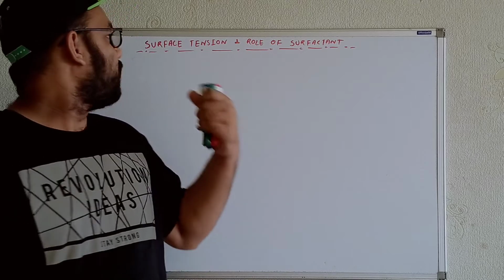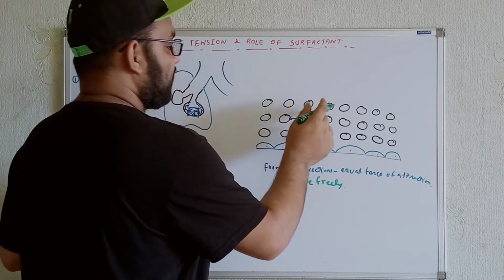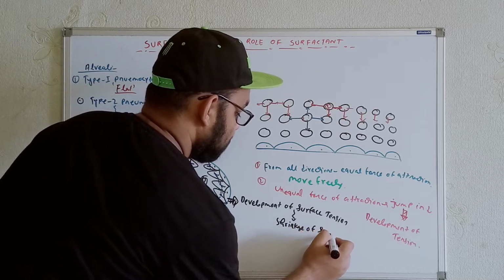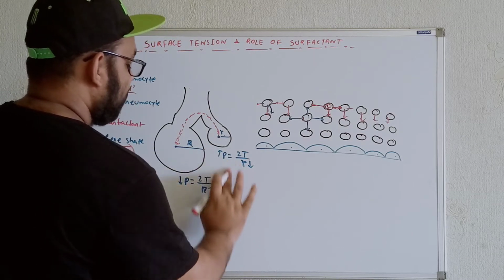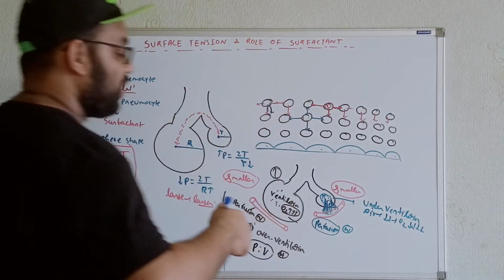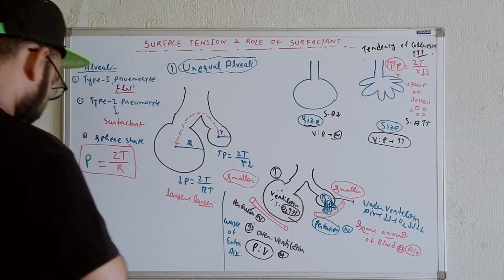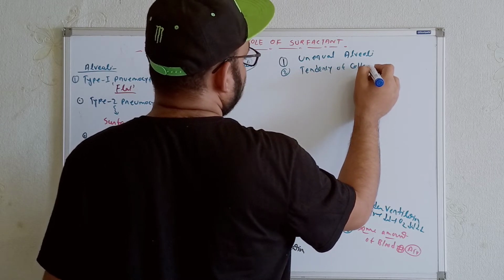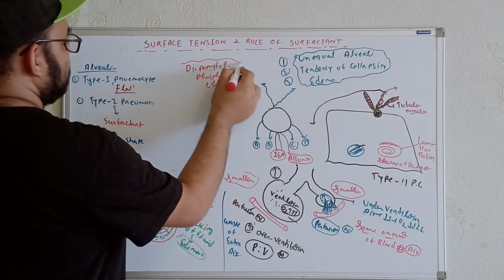SURFACE TENSION AND ROLE OF SURFACTANT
Pulmonary surfactant is a mixture of lipids and proteins which is secreted by the epithelial type II cells into the alveolar space. Its main function is to reduce the surface tension at the air/liquid interface in the lung. This is achieved by forming a surface film that consists of a monolayer which is highly enriched in dipalmitoylphosphatidylcholine and bilayer lipid/protein structures closely attached to it. The molecular mechanisms of film formation and of film adaptation to surface changes during breathing in order to remain a low surface tension at the interface, are unknown. The results of several model systems give indications for the role of the surfactant proteins and lipids in these processes. In this review, we describe and compare the model systems that are used for this purpose and the progress that has been made. Despite some conflicting results using different techniques, we conclude that surfactant protein B (SP-B) plays the major role in adsorption of new material into the interface during inspiration. SP-C’s main functions are to exclude non-DPPC lipids from the interface during expiration and to attach the bilayer structures to the lipid monolayer. Surfactant protein A (SP-A) appears to promote most of SP-B’s functions. We describe a model proposing that SP-A and SP-B create DPPC enriched domains which can readily be adsorbed to create a DPPC-rich monolayer at the interface. Further enrichment in DPPC is achieved by selective desorption of non-DPPC lipids during repetitive breathing cycles